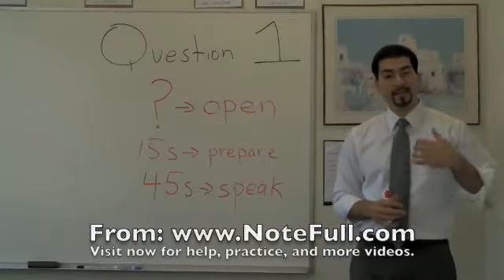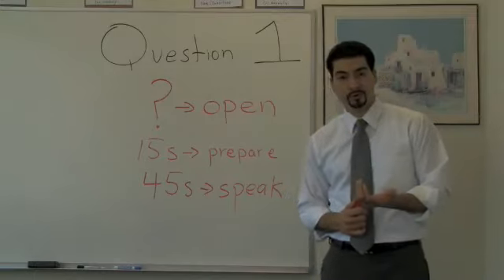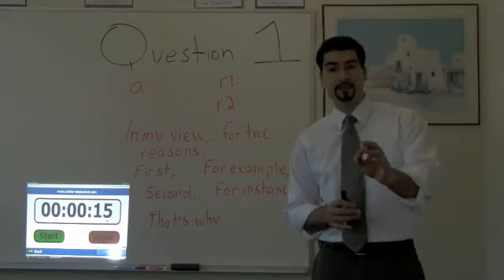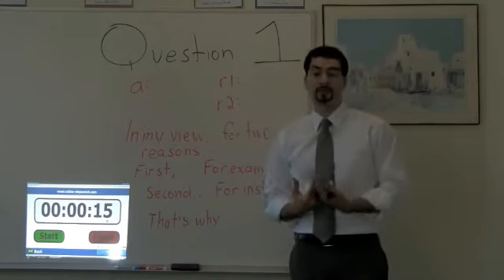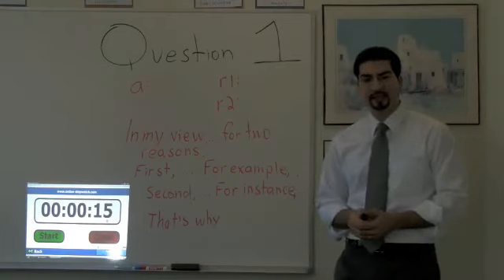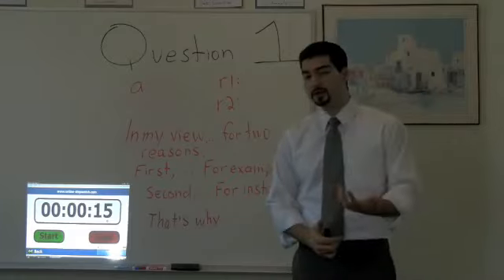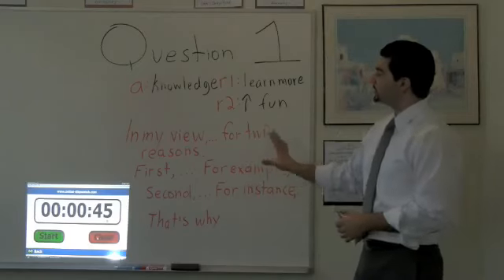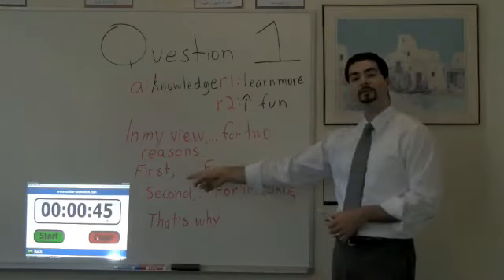Speaking Question 1 and 2.FLV